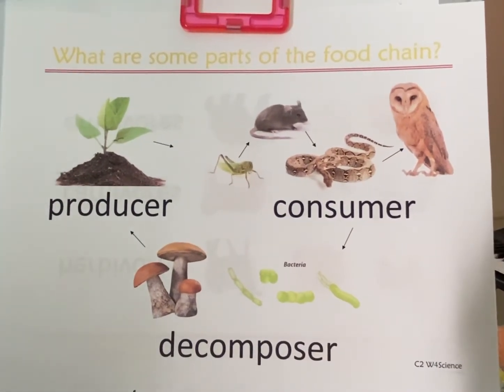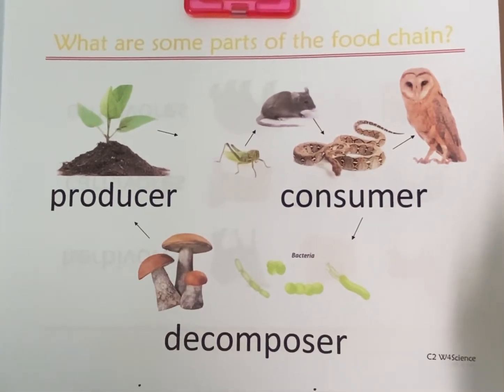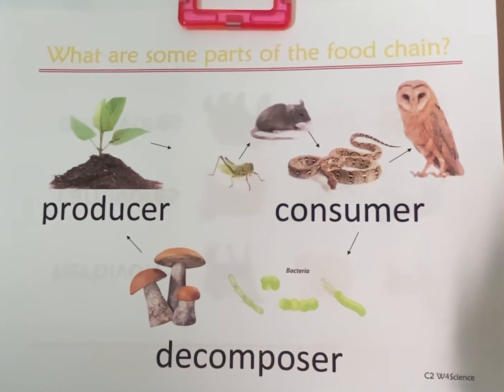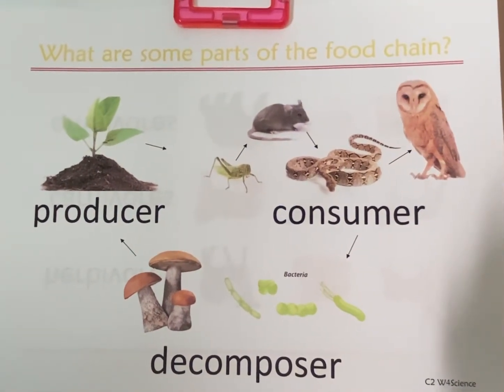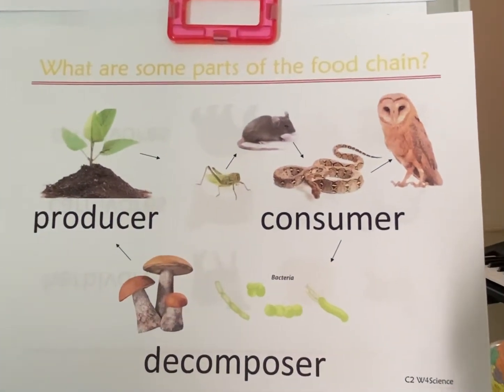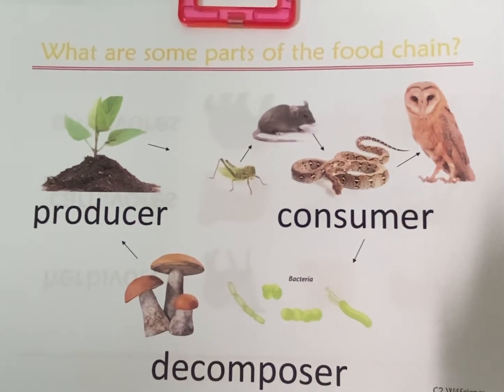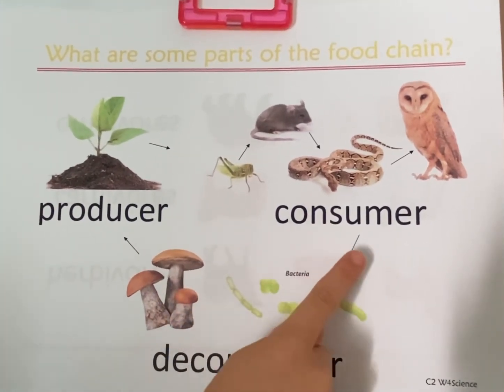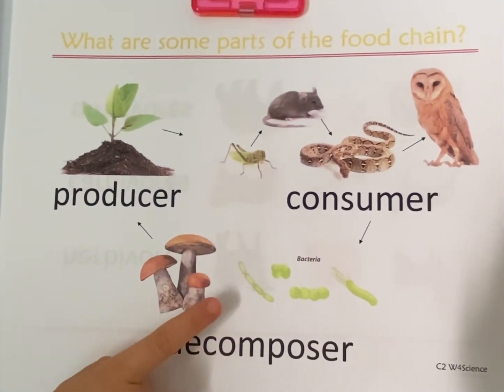CC Cycle 2 week 4 Science Food Chain Parts